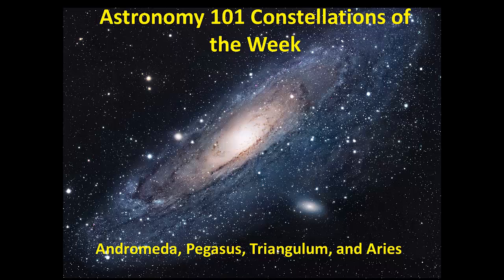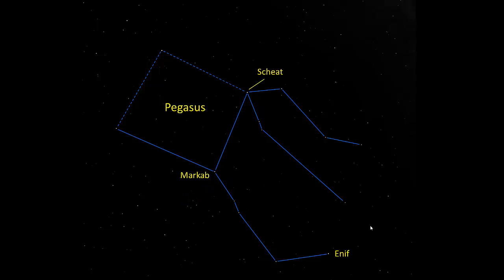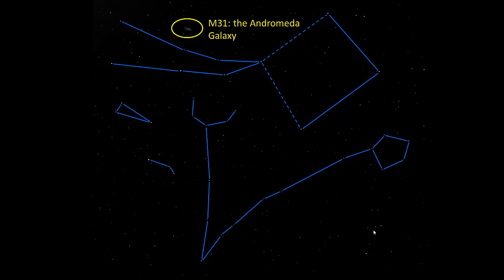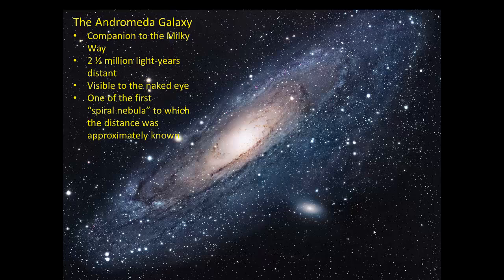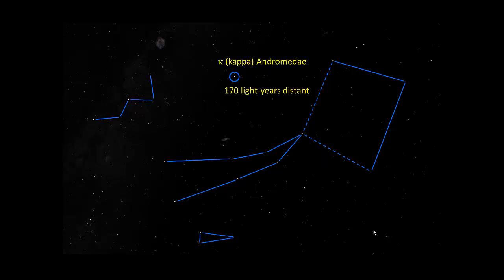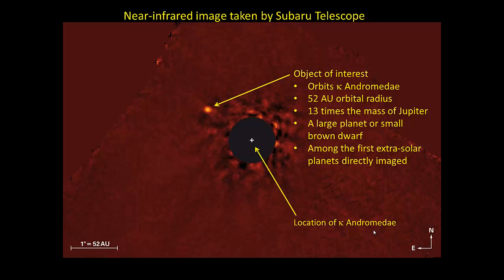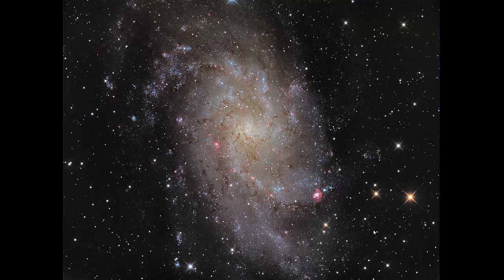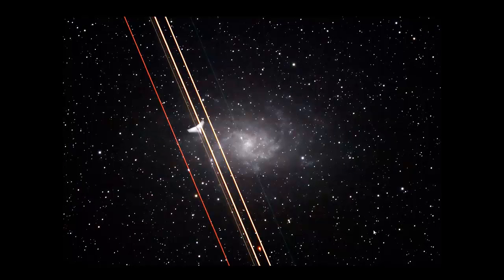Andromeda, Pegasus, Triangulum, and Aries